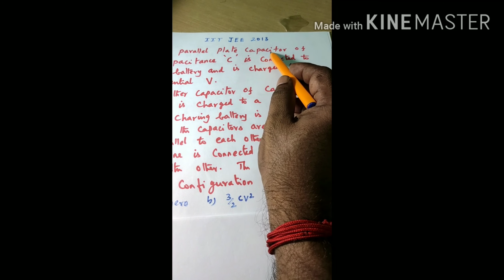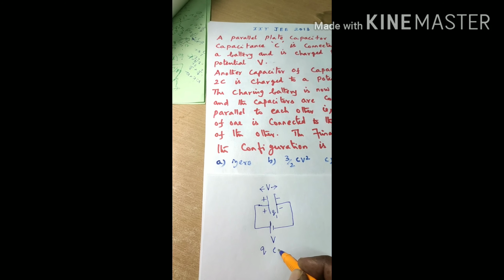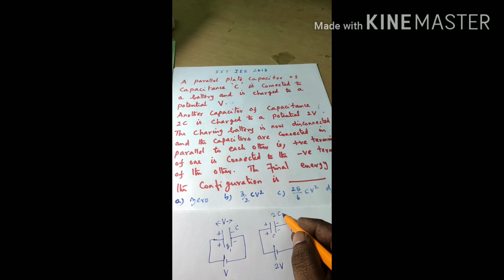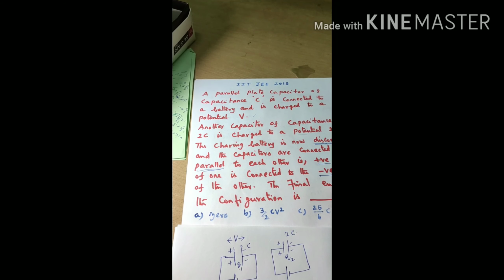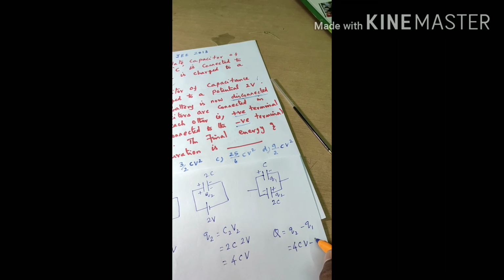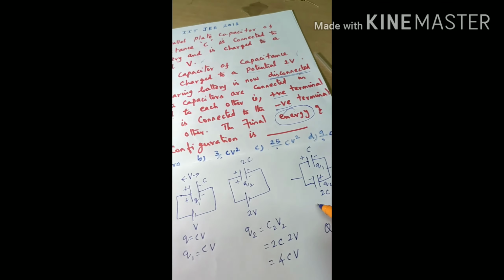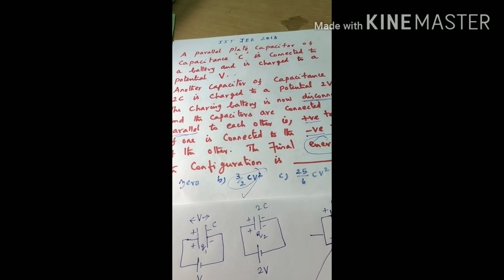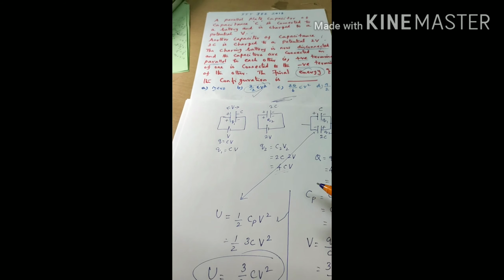47..SEKO Classes . IIT JEE..NEET.. PHYSICS..(Shortcuts) Electrostatics.. Capacitor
Capacitance when capacitors are connected in parallel ,the effective capacitance is  sum of individual capacitances.